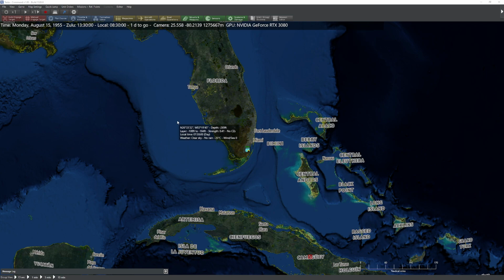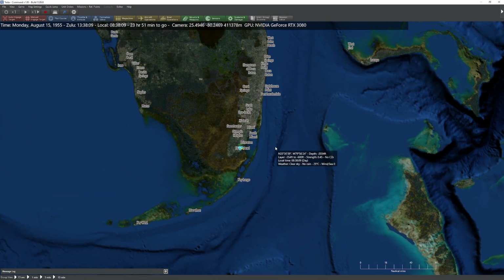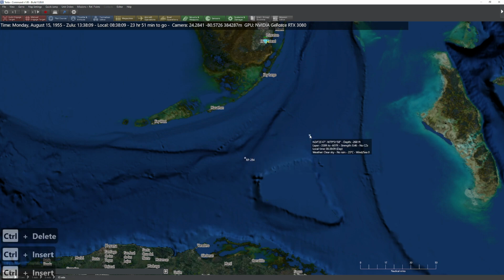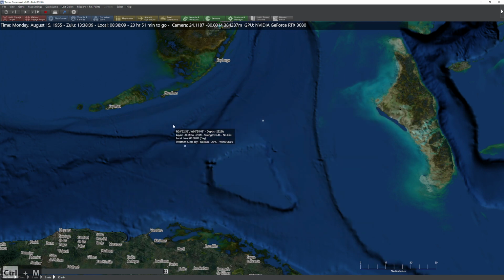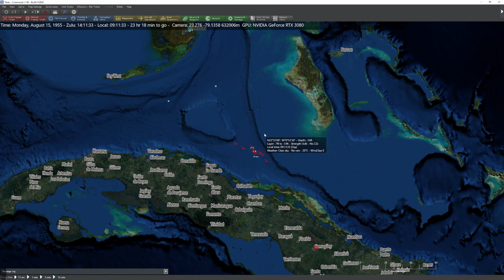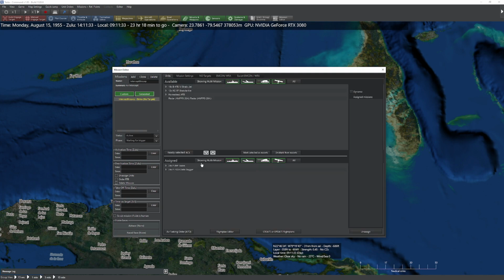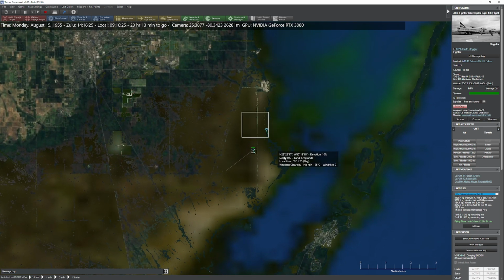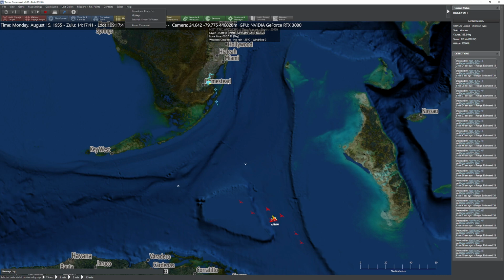C: MO - Useful Hotkeys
In this video, we go over some of the useful hotkeys of the game and how I usually use them.